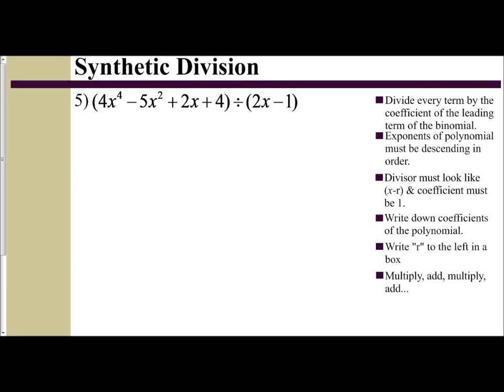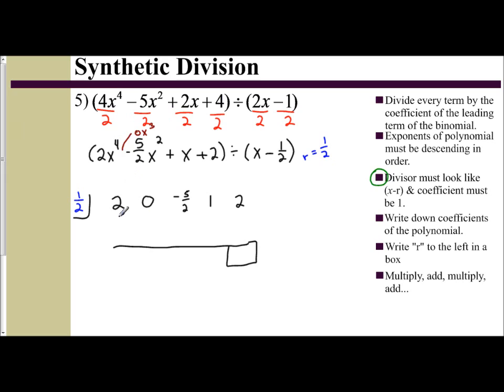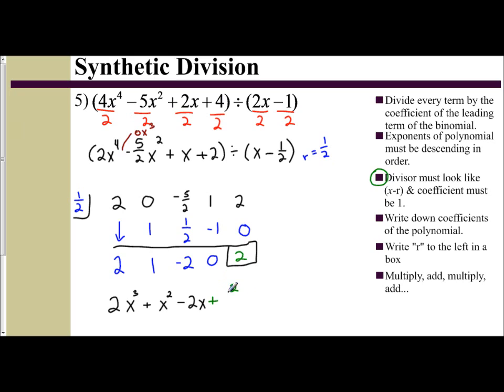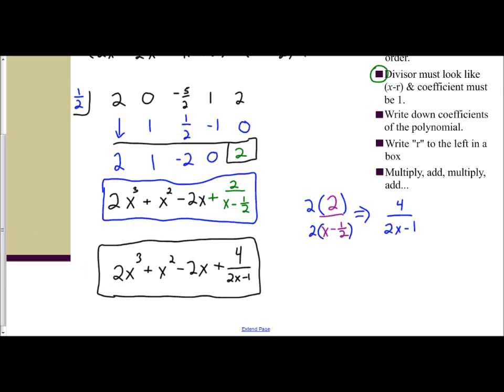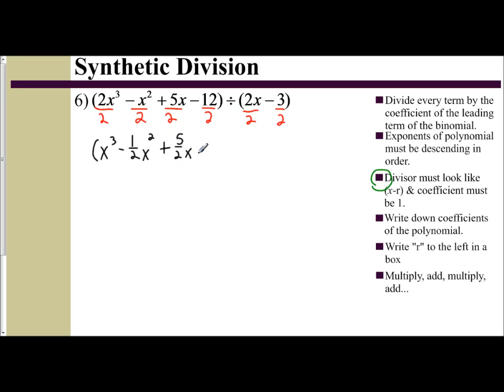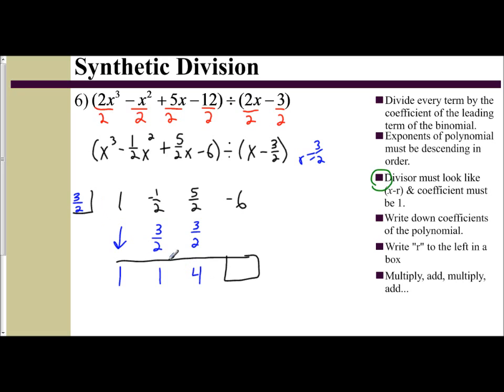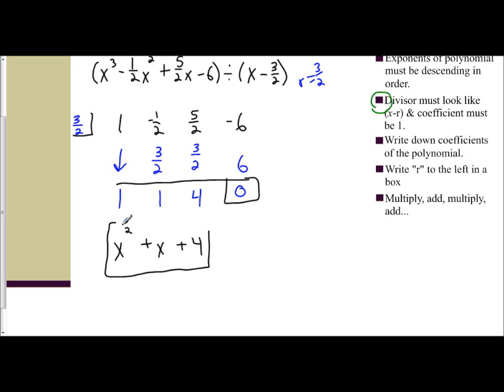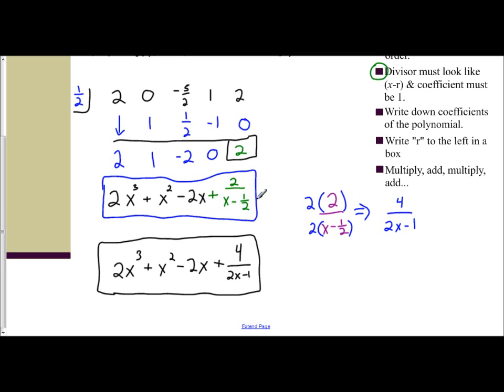Lesson 6.2 (Part 2) - Synthetic Division with a Binomial (a not 1)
In the following video we examine how to divide a polynomial by a binomial that does not have a leading coefficient of 1.